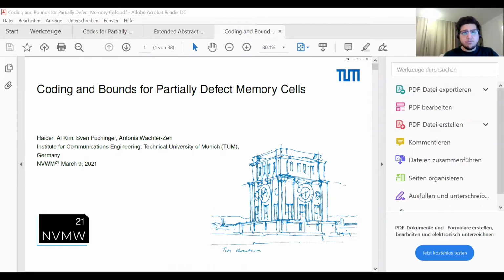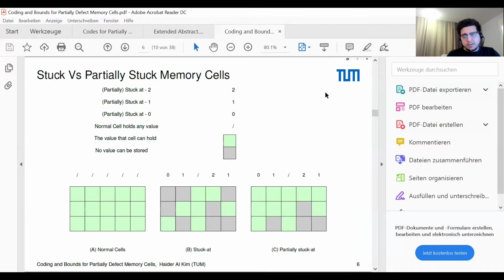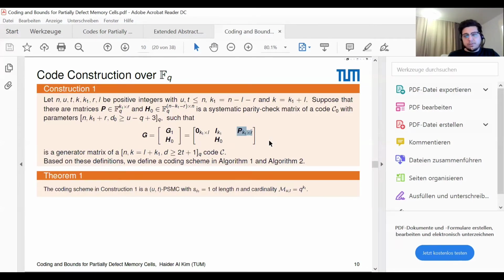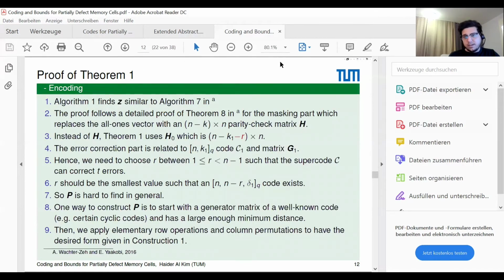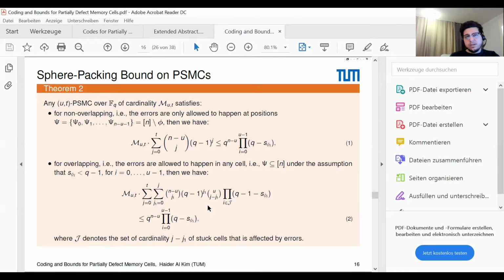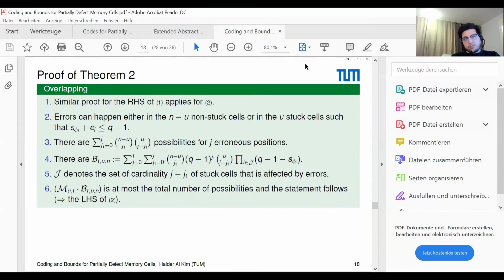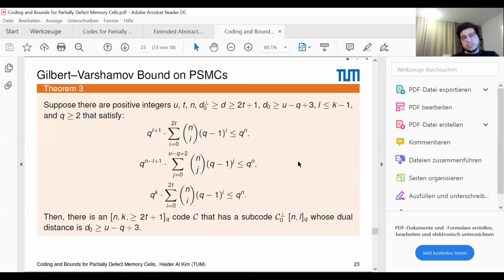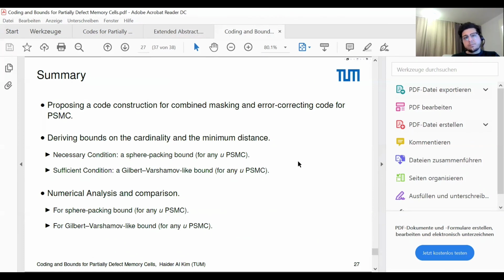Coding and Bounds for Partially Defect Memory Cells Haider Al Kim NVMW21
This work summarizes our conference papers that were published 2019 (Redundancy, Moscow) and 2020 (ACCT, Bulgaria).  Here, we explain the one of the main code constructions and bounds for the partially stuck memory cells (the cells that can store levels at least 1)